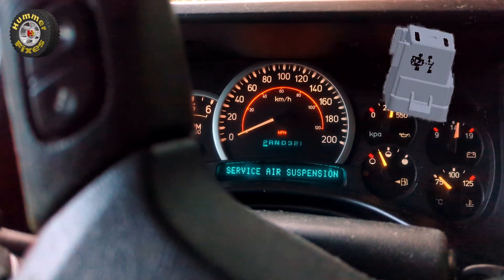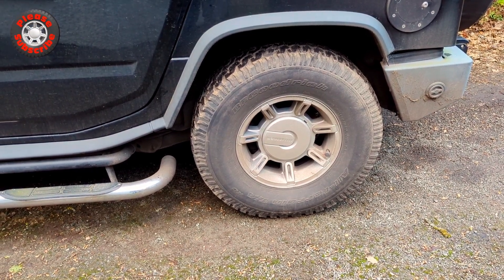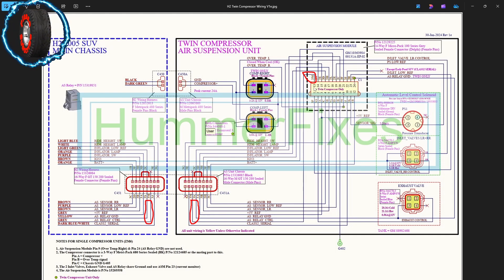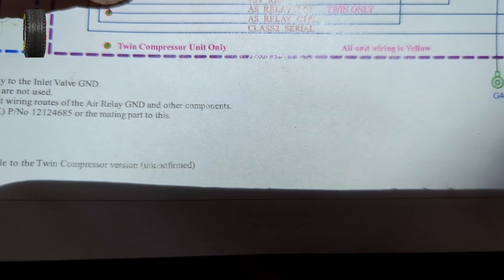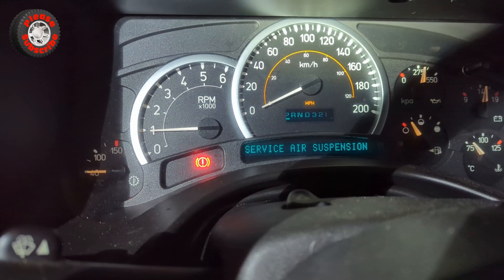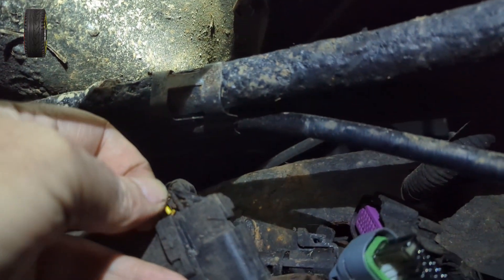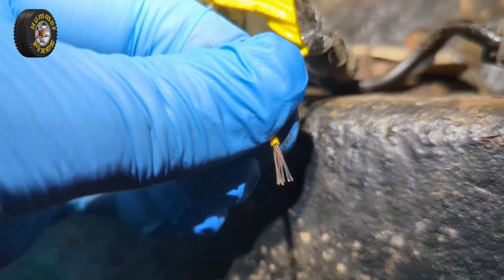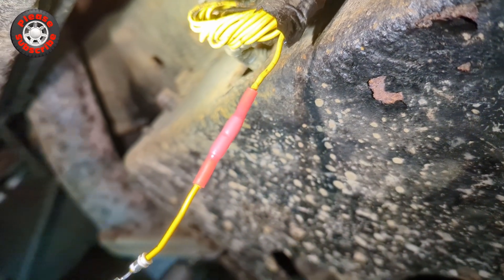HummerFixes - Service Air Suspension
Here you will find some useful information about the Air Suspension Module wiring, Diagnostic Trouble Codes and fault tracing.

Hummerfixes video are generally available in HD,  select the Gear Icon located in the bottom right of the video and set the quality to 1080p.